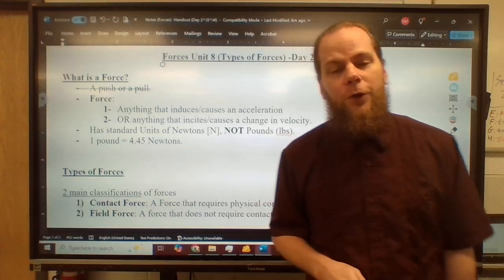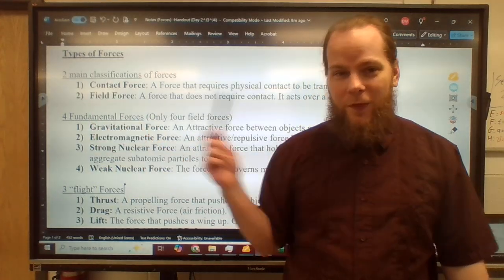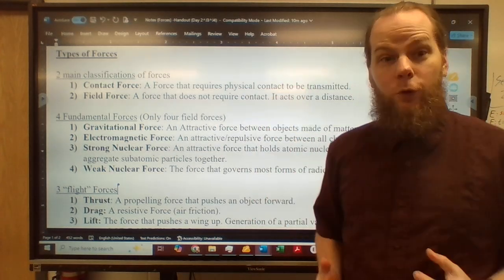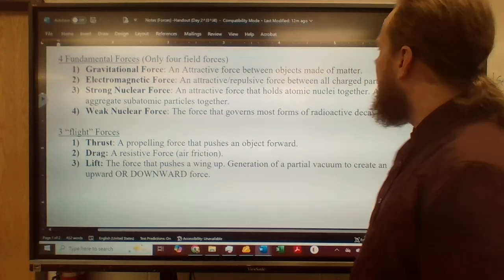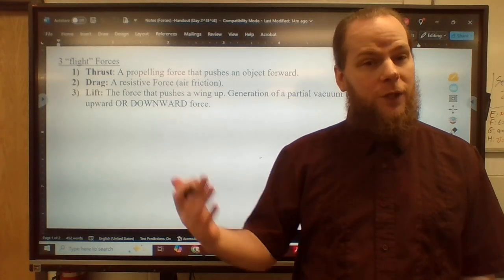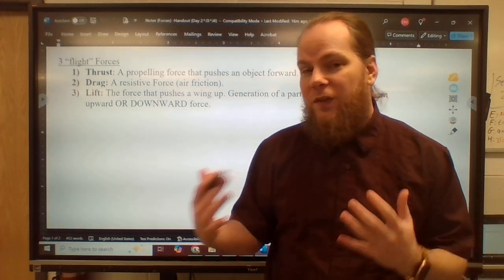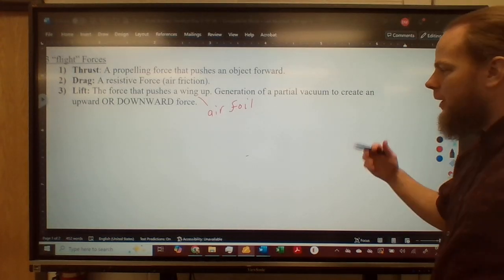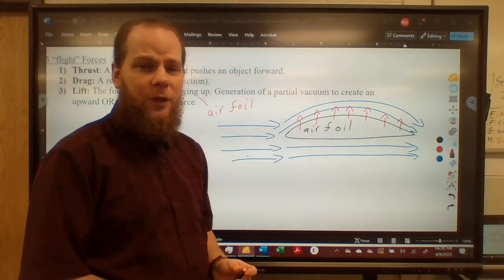Video 8.2a (Types of Forces -Fundamental and Flight)